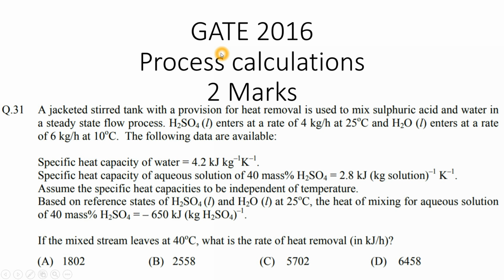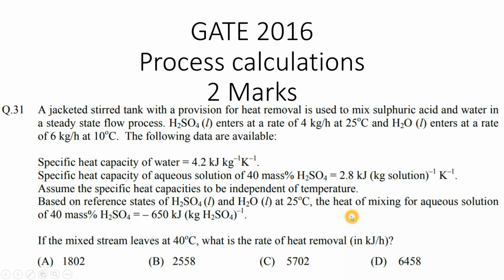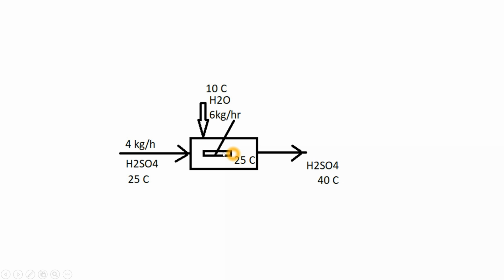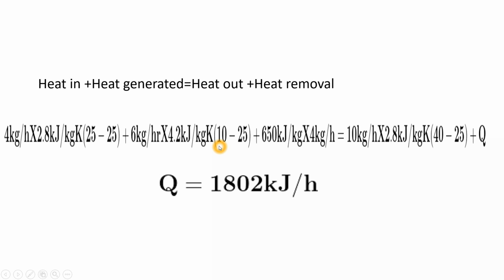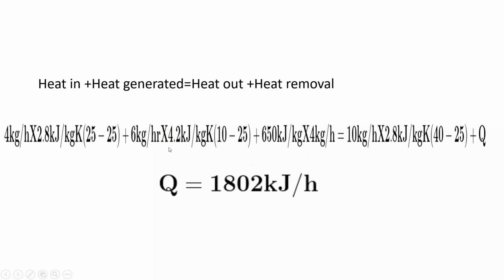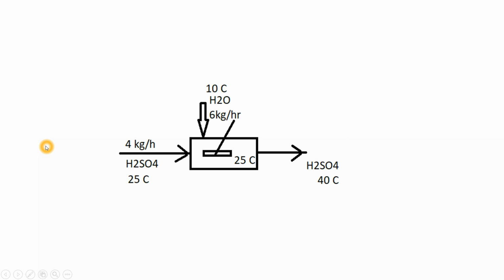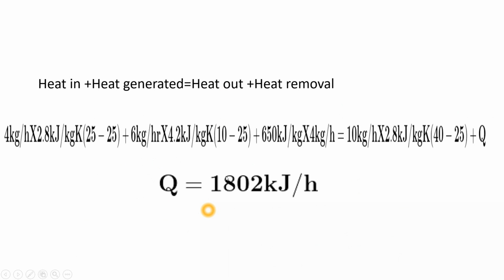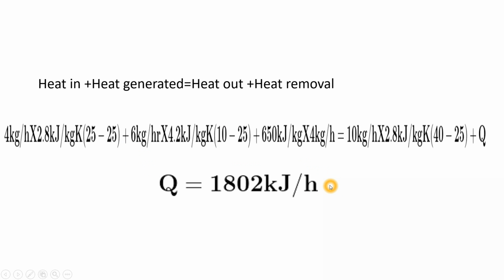GATE 2016 Process calculations | Chemical engineering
By Now
Classmate notebooks